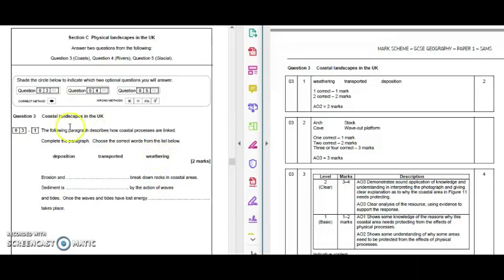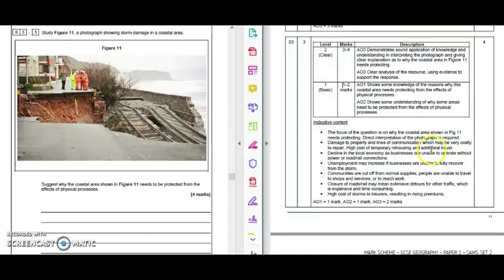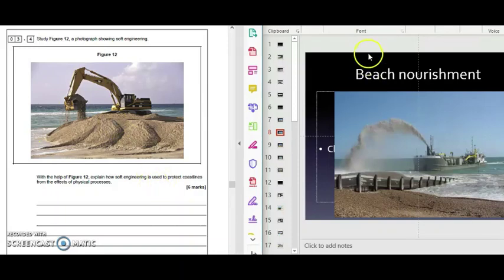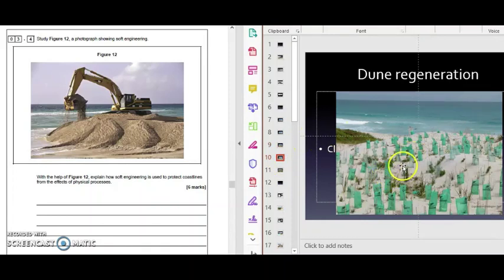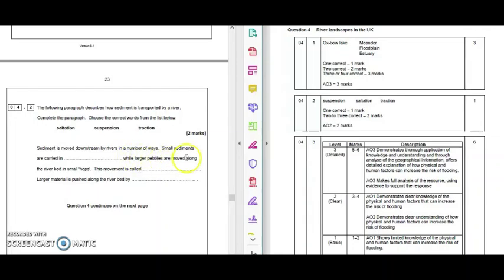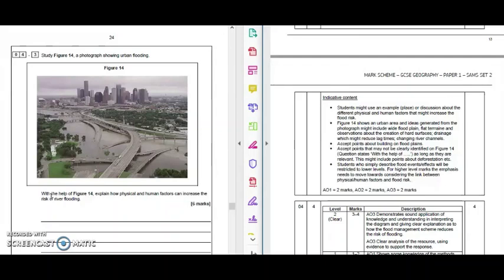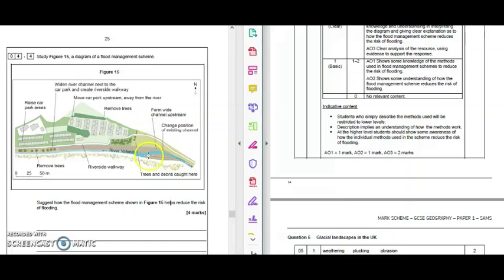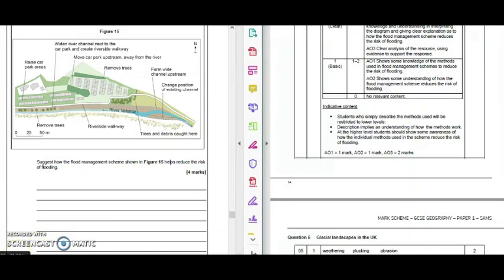Sample 2 Paper 1 Section C